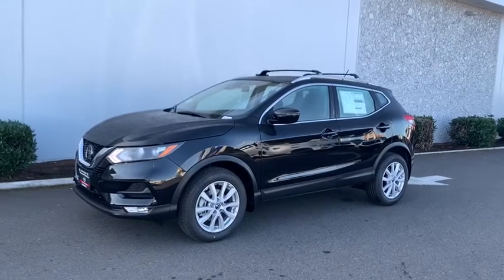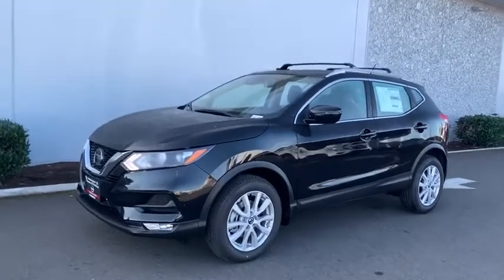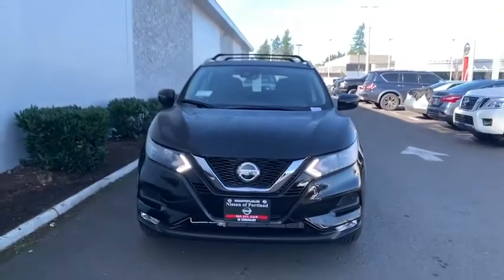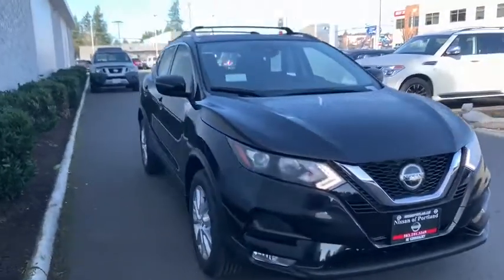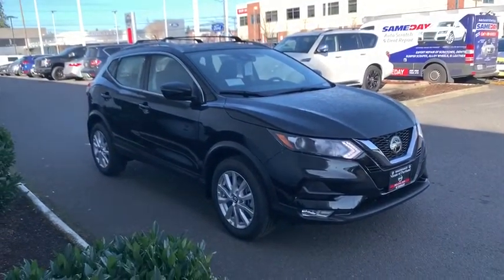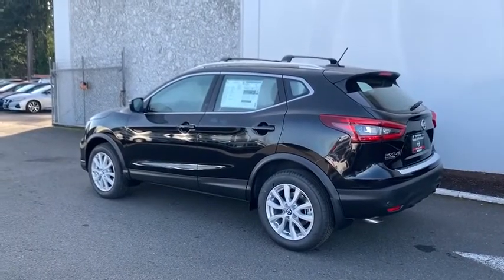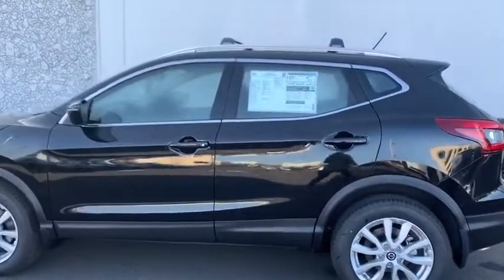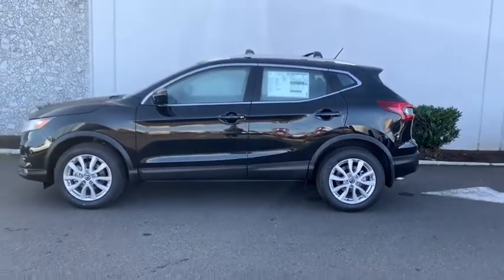2020 Nissan Rogue_Sport Portland, Beaverton, Vancouver, Gresham, Hillsboro, OR 1017848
New 2020 Nissan Rogue_Sport available in Portland, Oregon at Nissan of Portland. Servicing the Beaverton, Vancouver, Gresham, Hillsboro, OR area.

Heated Seats Lane Keeping Assist. SV trim MAGNETIC BLACK exterior and Charcoal interior. FUEL EFFICIENT 30 MPG Hwy/24 MPG City SEE MOREKEY FEATURES INCLUDEAll Wheel Drive Back-Up Camera Satellite Radio iPod/MP3 Input Bluetooth CD Player Aluminum Wheels Dual Zone A/C Lane Keeping Assist Smart Device Integration Brake Actuated Limited Slip Differential Blind Spot Monitor. Nissan SV with MAGNETIC BLACK exterior and Charcoal interior features a 4 Cylinder Engine with 141 HP at 6000 RPM. OPTION PACKAGESALL-WEATHER PACKAGE Leather-Wrapped Shift Knob Remote Engine Start System intelligent climate control Heated Leather Wrapped Steering Wheel Quick Comfort Heated Front Bucket Seats Fog Lamps ROOF RAIL CROSS BARS. Rear Spoiler MP3 Player Keyless Entry Privacy Glass Remote Trunk Release. Horsepower calculations based on trim engine configuration. Fuel economy calculations based on original manufacturer data for trim engine configuration. Please confirm the accuracy of the included equipment by calling us prior to purchase.